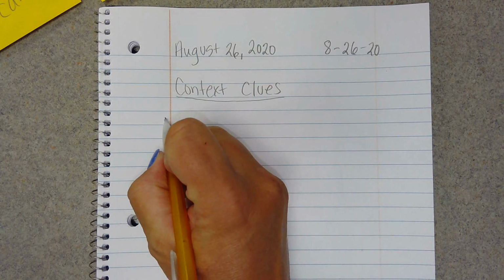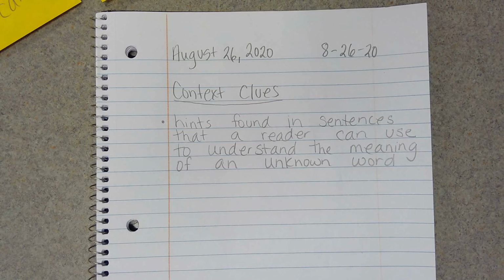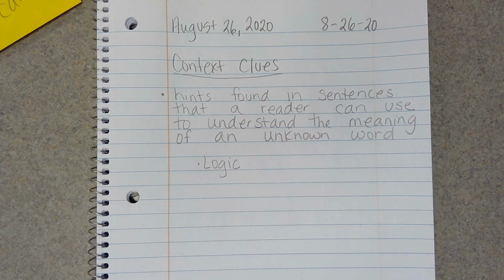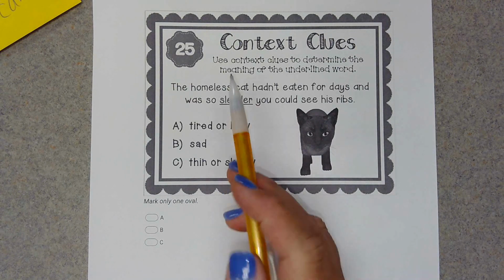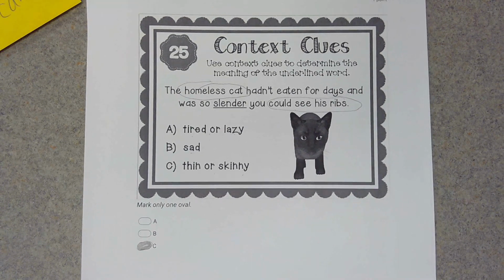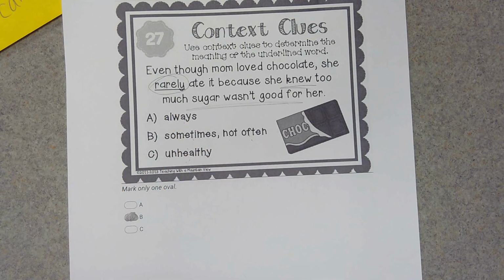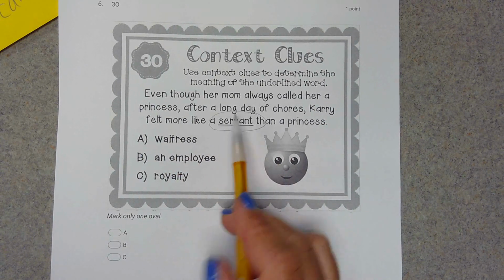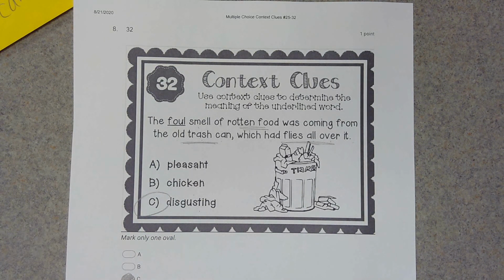Context Clues August 26, 2020